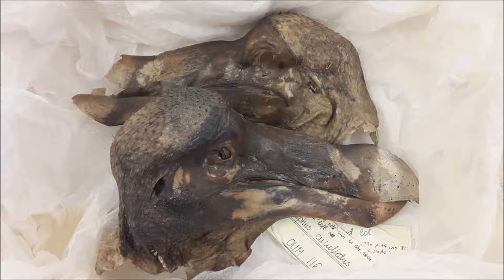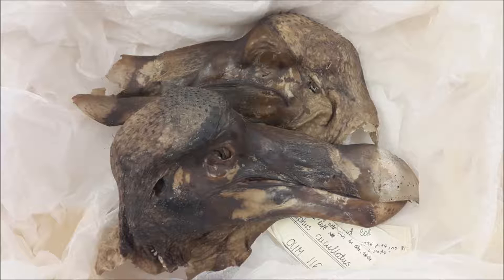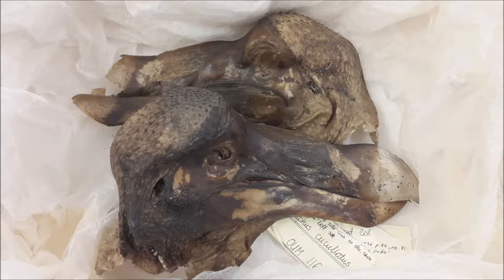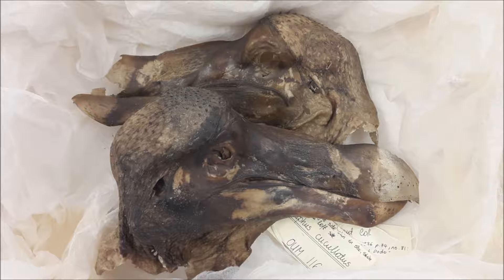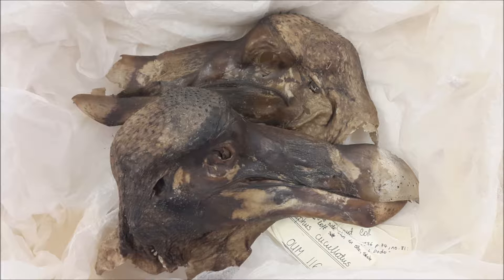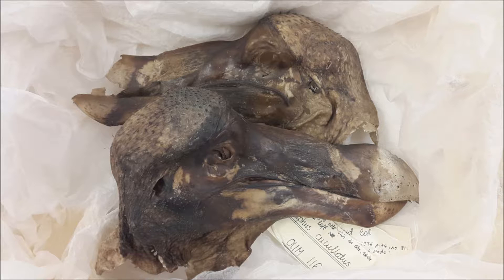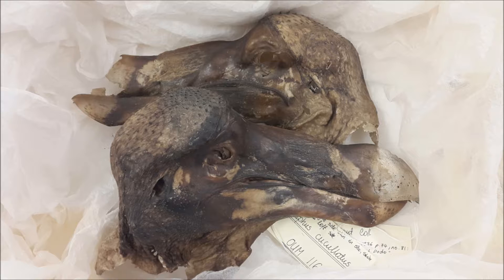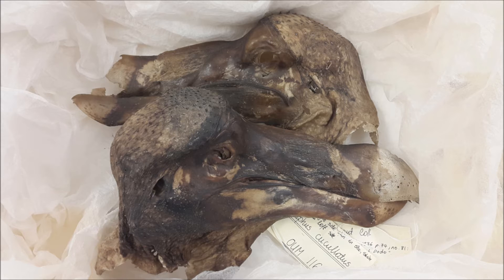Could we bring the dodo back to life?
And if we could, would we want to?

Patrick McGuinness comes face to face with the Oxford dodo - the only dodo remains in the world to contain soft tissue. This skull is so precious it's constantly moved from place to place to deter thieves.

Patrick talks to Zoe Simmons from the Oxford University Museum of Natural History and Dr Paul Jepson about the possibility and desirability of "de-extinction".

Could dodos one day roam the earth once more?

From BBC Radio 4 documentary 'The Inevitable'.